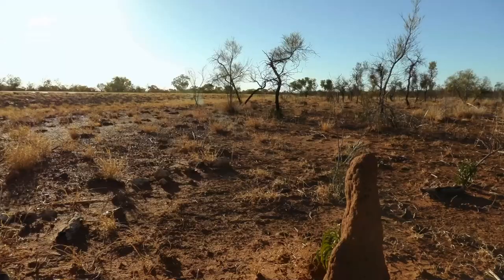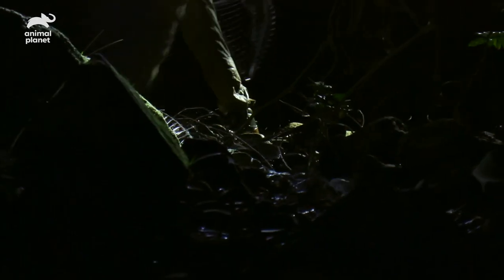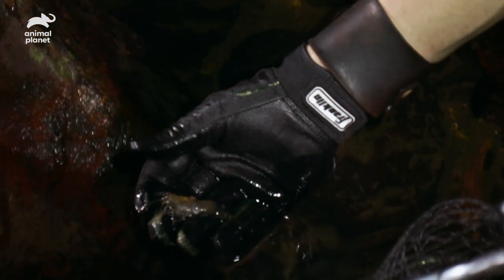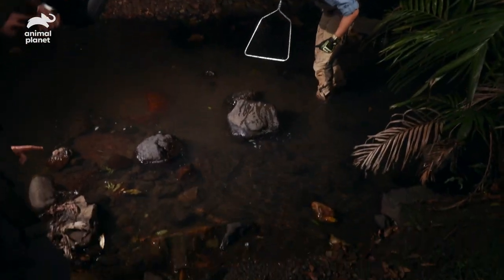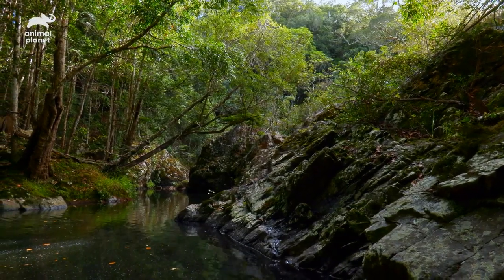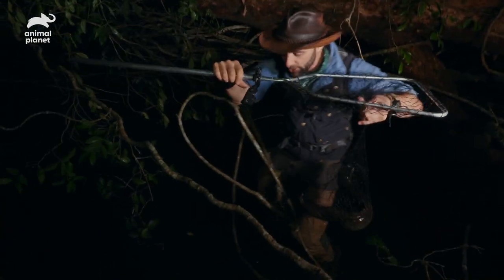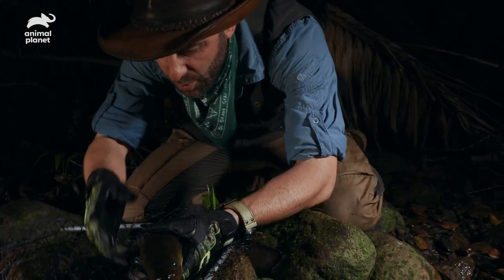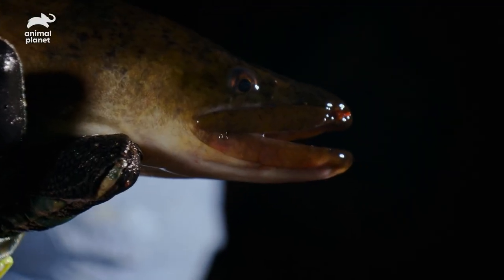Coyote Peterson Catches a Long Finned Eel! | Coyote Peterson: Brave the Wild | Animal Planet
Coyote Peterson travels to the rainforests of Maleny, Australia in search of the long finned eel.

About Coyote Peterson Brave the Wild:
Popular YouTube personality and animal expert Coyote Peterson takes us on a wild adventure, seeking out amazing up-close encounters with some of the most-incredible and dangerous animals on the planet.